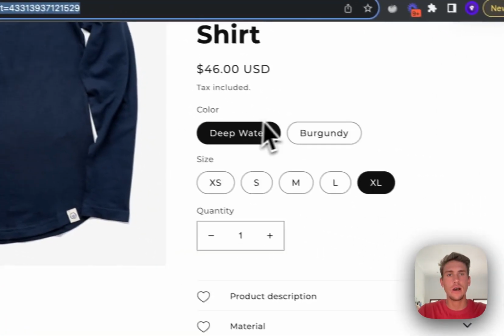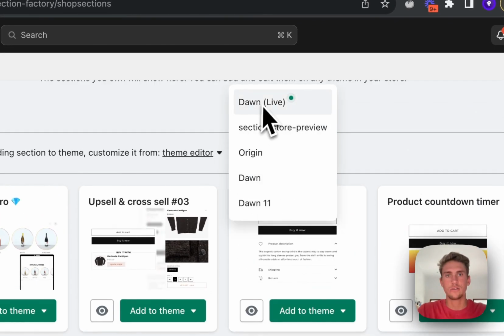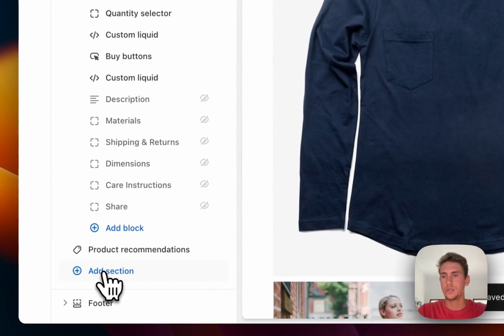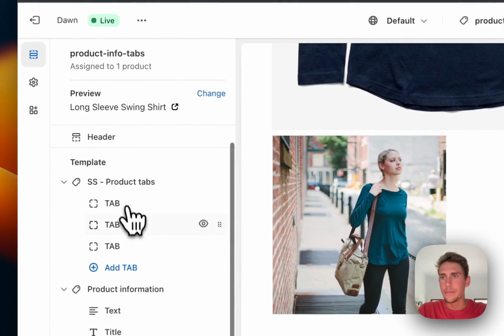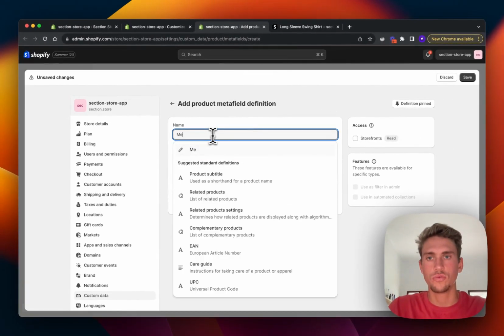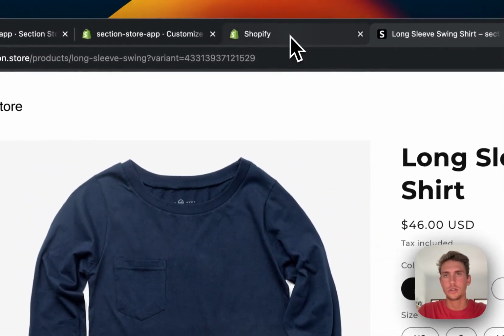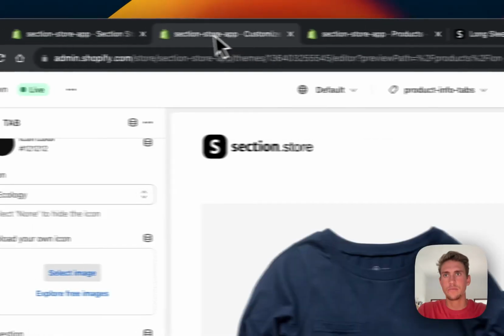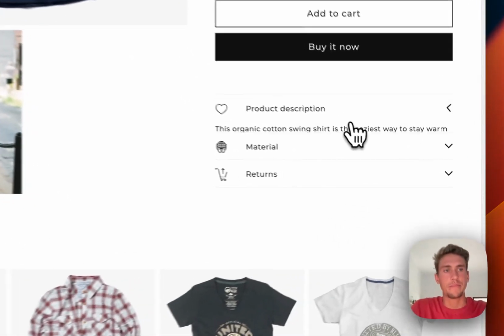Product Tabs Without Subscription Shopify | How To Use Metafields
Get this fully customizable Product Tabs Section for you Shopify store.

Daniel & Section Store